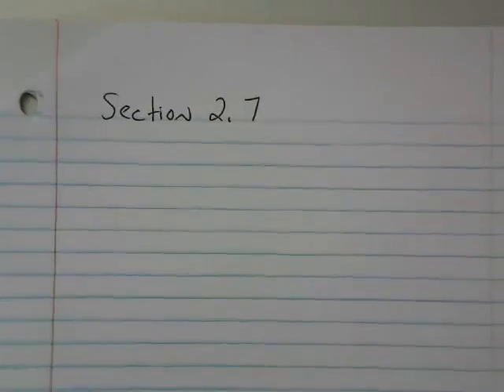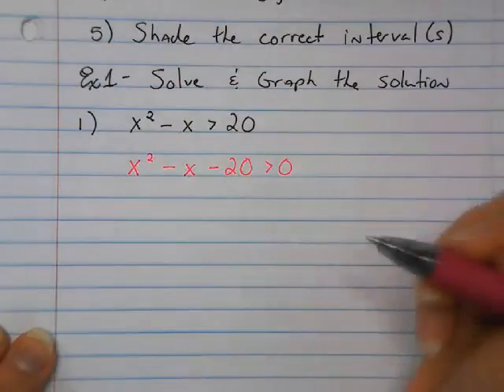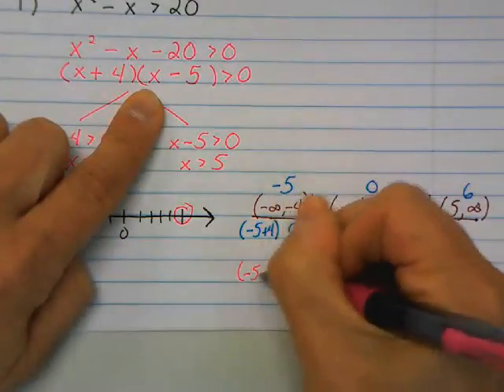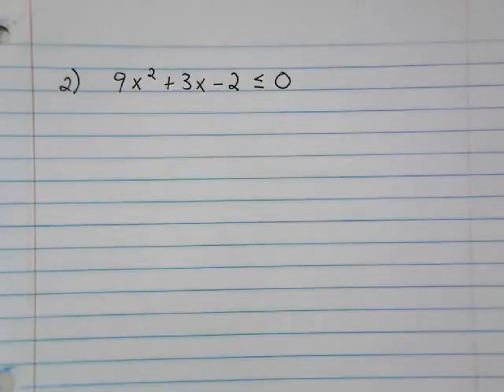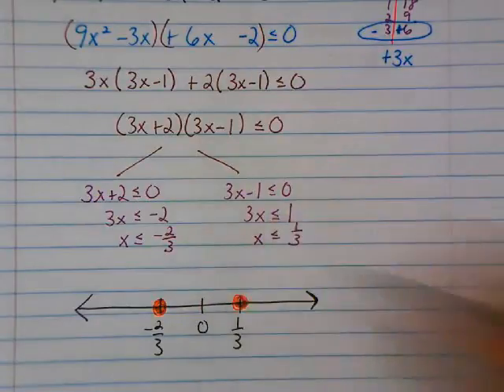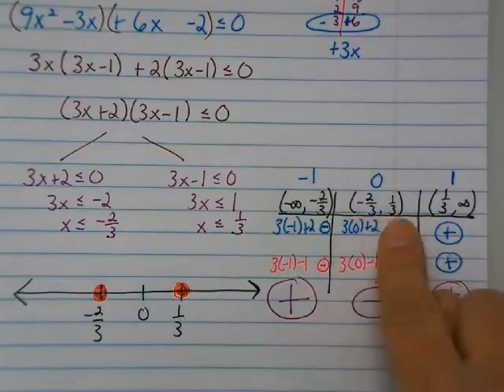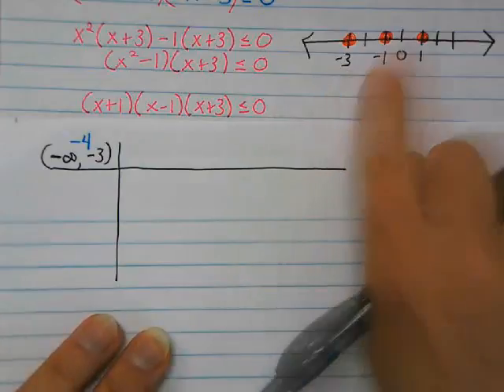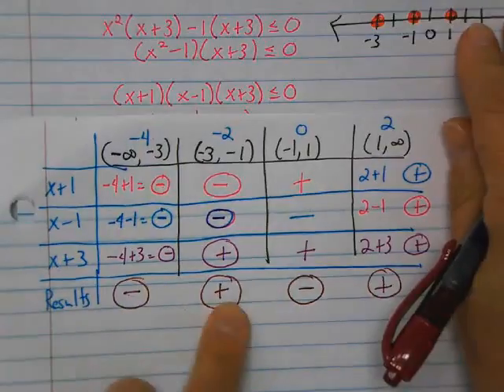Advanced Math Video 2 7